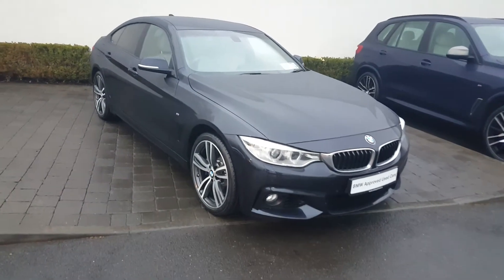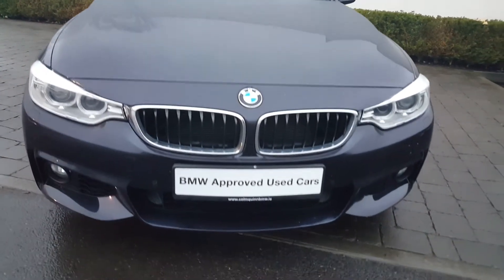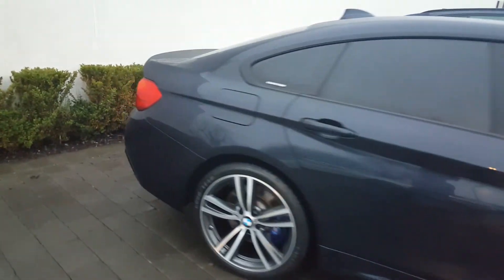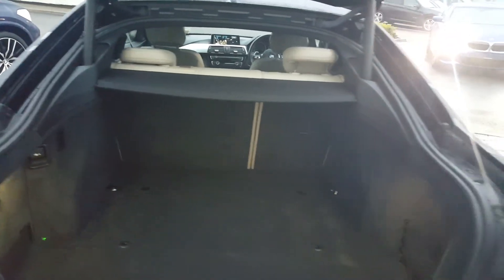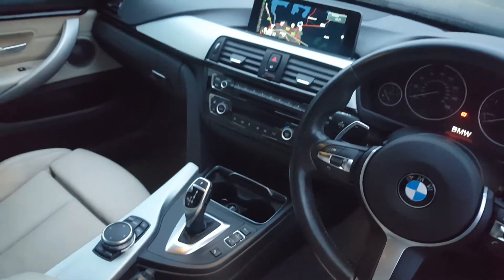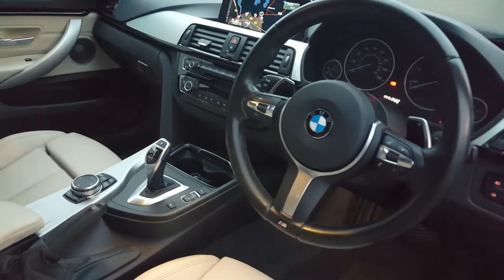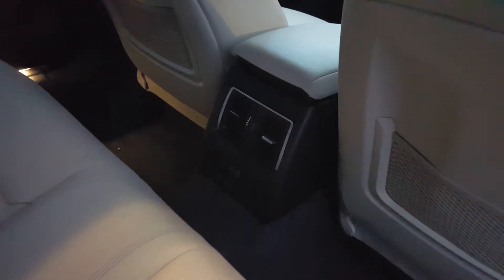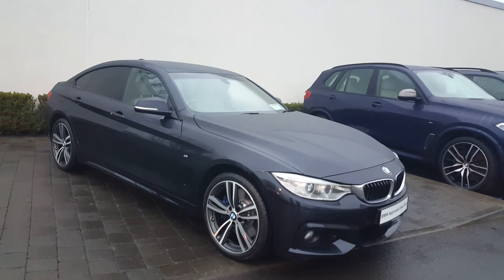BMW 435d M Sport xDrive 161